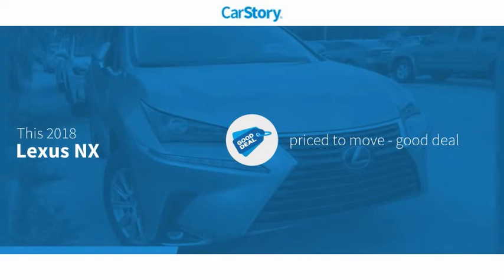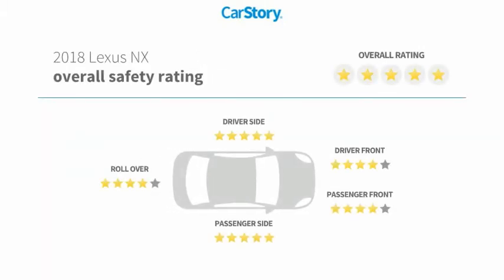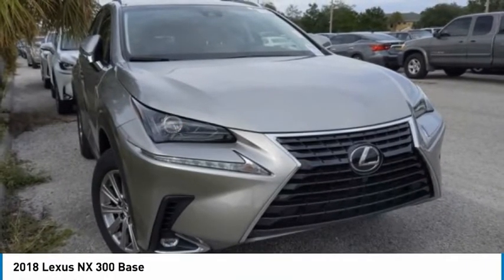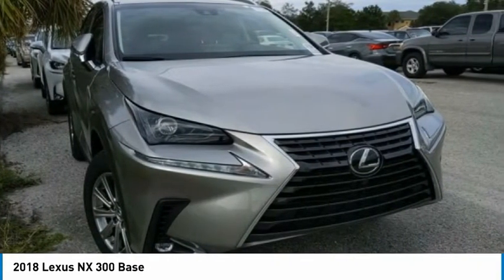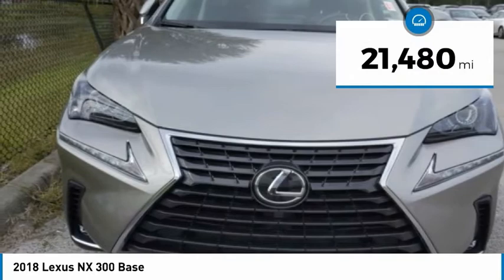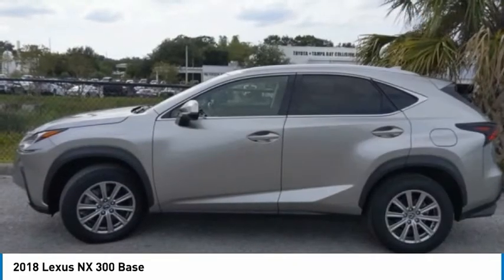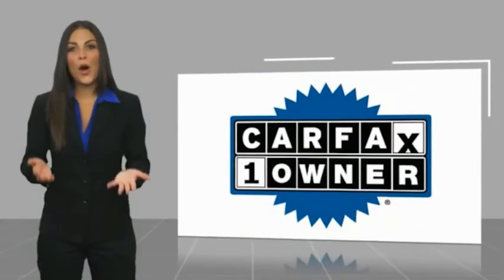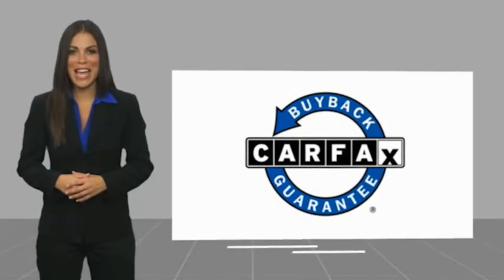2018 Lexus NX 2089004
2018 Lexus NX 300 Base

NATIONWIDE LIFETIME WARRANTY!! FREE HOME DELIVERY!! NX 300 Base, 2.0L 16V DOHC, 6-Speed Automatic, Atomic Silver, Black w/Leather Seat Trim, Carfax Certified, Backup Camera, 18 x 7.5 Alloy Wheels, ABS brakes, Active Cruise Control, Blind Spot Monitor w/Rear Cross Traffic Alert, Compass, Driver's Seat Memory, Electrochromic Mirrors w/Memory, Electronic Stability Control, Front dual zone A/C, Heated & Ventilated Front Seats, Heated door mirrors, Heated Leather Steering Wheel w/Paddle, High Clearance Lamp, Illuminated entry, Leather Seat Trim, Linear Black Shadow Wood Trim, Low tire pressure warning, Luxury Package, Power Tilt & Slide Moonroof/Sunroof, Power Tilt & Telescopic Steering Column w/Memory, Rain Sensing Wipers, Remote keyless entry, Traction control. Atomic Silver NX 300 Base FWD 6-Speed Automatic 2.0L 16V DOHC22/28 City/Highway MPGAwards:* 2018 KBB.com 10 Best Luxury Cars Under $35,000 * 2018 KBB.com 10 Most Awarded Brands * 2018 KBB.com Brand Image AwardsTOYOTA OF TAMPA BAY ADVANTAGE At Toyota of Tampa Bay, you receive exclusive features and benefits to both enhance and protect your vehicle. From protective coatings for you paint, headlights, and interior surfaces such as surface sanitation to nitrogen tire service and roadside assistance, we provide you the MOST VALUE for your money. GUARANTEED! (See dealer for more details) Toyota of Tampa Bay near Brandon and Wesley Capel is a full-service dealership that offers a wide variety of services to our visitors and guests. Just one visit and you'll see just how dedicated we are to your complete satisfaction. We have a friendly and knowledgeable staff ready to help you every step of the way. Whether it's sales, service, body shop or financing, you'll always get the attention you deserve from Toyota of Tampa Bay. We are located at 1101 E Fletcher Ave Tampa, FL 33612. Fast, Friendly, Fair & Fun! Final vehicle sale price subject to safety inspection costs, certification costs and repair order costs. All offers are mutually exclusive. All vehicles subject to prior sale. See dealer for complete details.